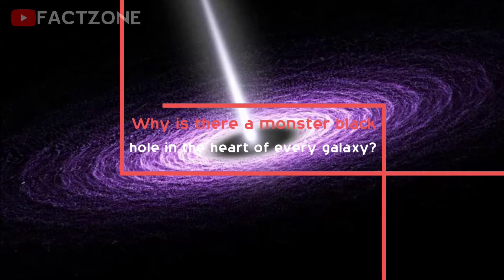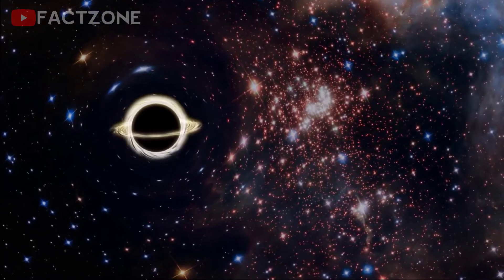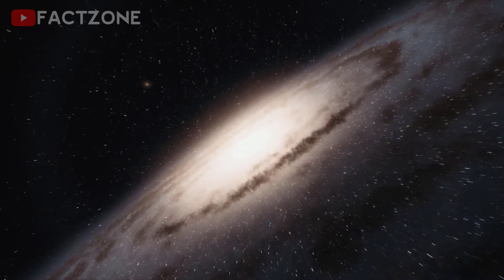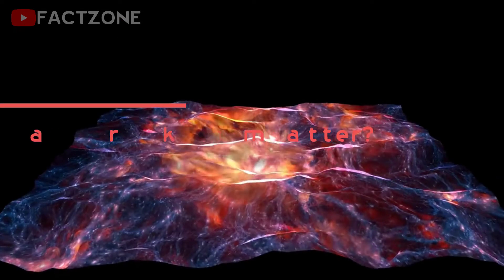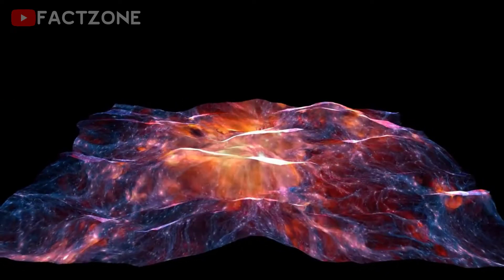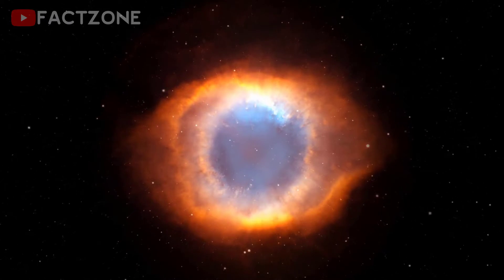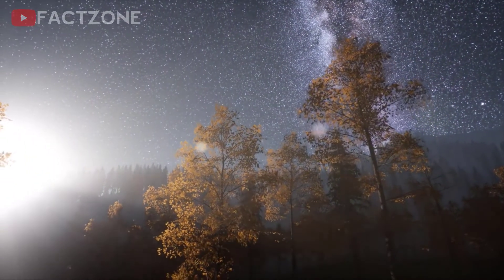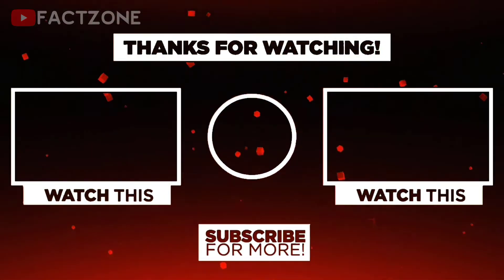MYSTERIES OF THE UNIVERSE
In the last decade, we’ve taken photos of a black holes, peered into the heart of atoms and looked back at the birth of the Universe. And yet, there are yawning gaps in our understanding of the Universe and the laws that govern it. These are the mysteries that will be troubling physicists and astronomers over the next decade and beyond.

📢 Thank you so much for your view and subscription!